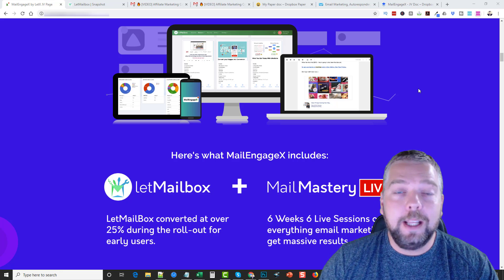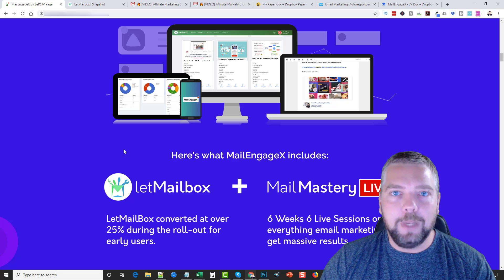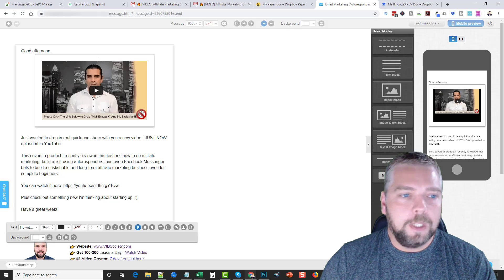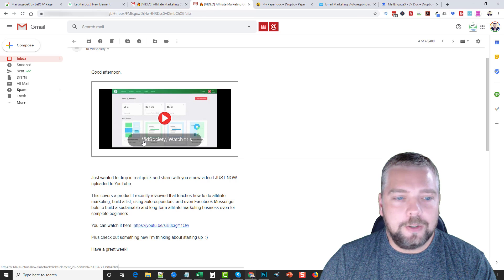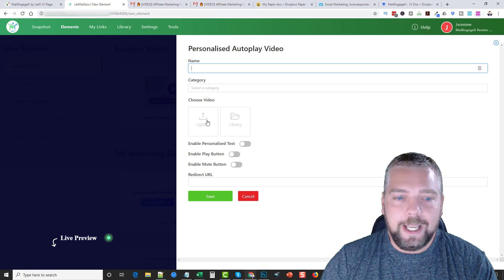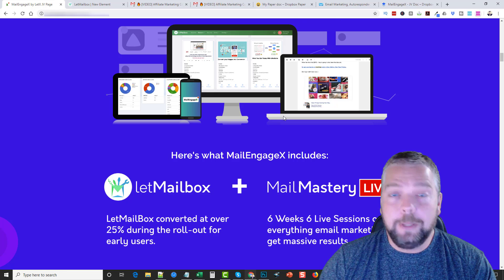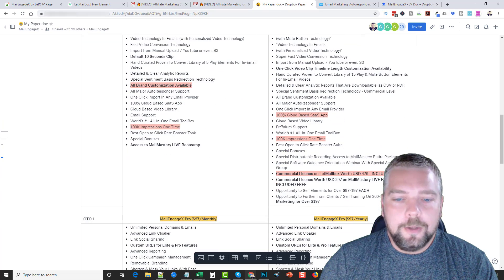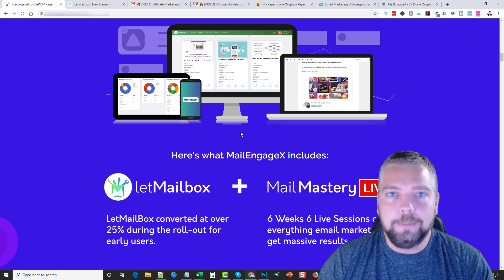MailEngageX Review, Demo + Bonuses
MailEngageX Review - In this video review, I'll show you inside MailEngageX, how it works, a full demo of setting it up and sending emails as well as go over the MailEngageX pricing, upsells, OTO's and pricing.

What Is MailEngageX?
MailEngageX is a online app that gives you control over personalizing and adding elements into your emails to increase interaction and click-throughs. MailEngageX (through LetMailbox 2.0) has combined all the conversion triggers used by AUTHORITY BRAND NAMES in one place that will instantly increase your conversion rates, the moment a client opens your email!  Its a plug and play platform where you can setup all you conversion trigger methods in one easy to use dashboard.  It also comes with a full email marketing video course!

MailEngageX Upsells and OTO's:
[+] OTO 1 - MailEngageX PRO and MailEngageX PRO with Commercial Rights $27/month or $97/yr
[+] OTO 2 - MailEngageX Conversio Suite $77
[+] OTO 3 - MailEngageX Franchise $297-$497
[+] OTO 4 - MailEngageX Email Writing Playbook $47

MailEngageX Bonuses:
[+] How to Build a Buyers List Video
[+] Buyers List Ninja: 23 page ebook
[+] List Building on Steriods Video
[+] 7 Deadly Sins of Email Marketing Video
[+] Solo Ad List Building Profits Video Course

Phase 1: 11 AM - 5 PM ET/NY, 17th September
Early Bird: FE 1: $37 , FE 2: $47 ($5 discount coupon - VIP5)

Phase 2: 5 PM - midnight ET/NY, 17th September

Phase 3a: 17th September
FE 1: $39 , FE 2: $47

Phase 3b: 18th September
FE 1: $41 , FE 2: $47

Phase 4b: 20th September
FE 1: $42 , FE 2: $47

Phase 5b: 22nd September
FE 1: $46, FE 2: $47

AFTER 22nd September (launch closes):
FE 1: $47 , FE 2: $67

In this Neil Napier Mailengagex review I'll be giving you a full mail engage x demo and show you how to set up a campaign.  You can also learn about the mailengagex upsells, mailengagex OTO's, mailengagex pricing, mailengagex coupons and where to buy mail engage x.